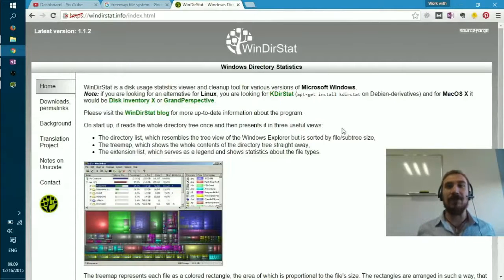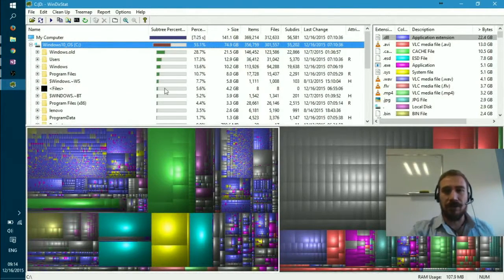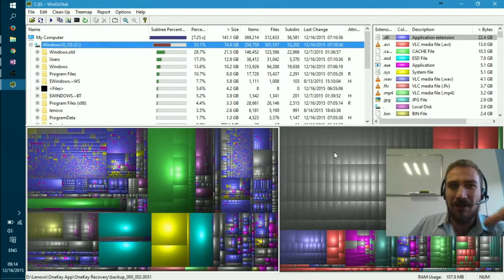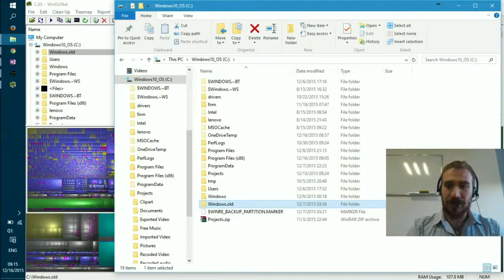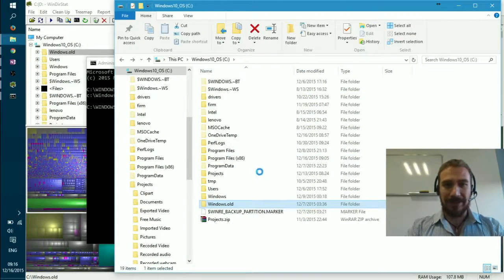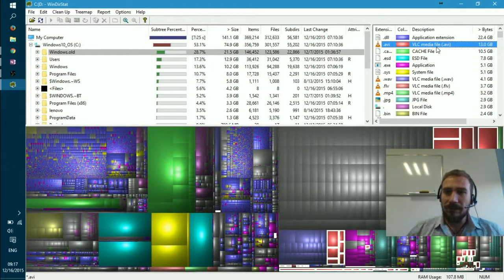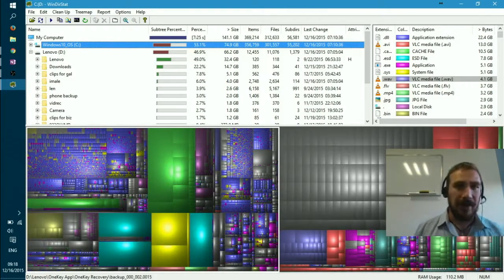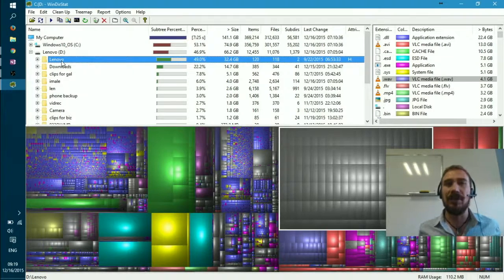Fix your disk space FAST! A free tool which should be used every month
See a visual representation of your disk space using WinDirStat

The tool is free for use, its small size and this is what you can do with it.

In my scenario my windows 10 became unreasonably slow so I need to find out what is the problem and how should I deal with it